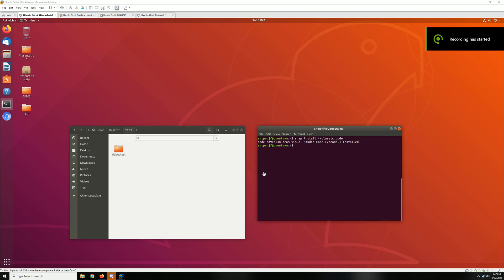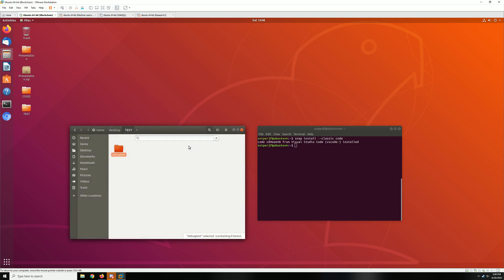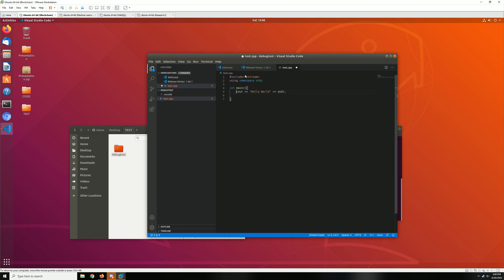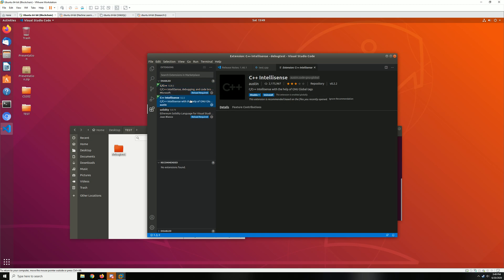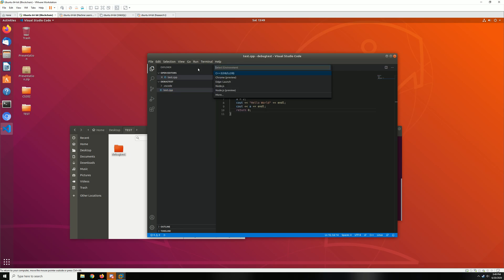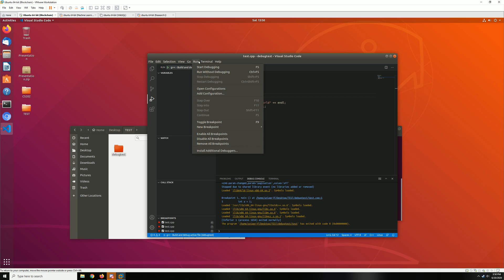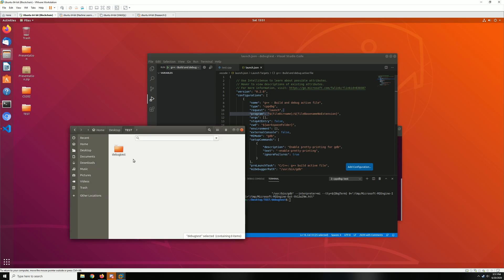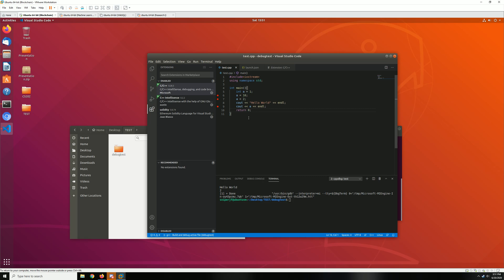How to setup Debugging in Visual Code in Ubuntu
Here I show you how to setup the debugger inside of Visual Code so that you can use breakpoints and variable watch with C++ Programs. This tutorial is for users who have an Ubuntu Host Machine or running and Ubuntu VM, but should work for most Linux distros.

Please note that before this video you should make sure you can compile and run programs on the terminal. If you cannot make sure you have g++ and gdb installed. You can do so with the following two commands:
sudo apt-get install gdb
sudo apt-get install g++

Then go ahead and install visual code using:
snap install --classic code

Then proceed to follow instructions in the video.